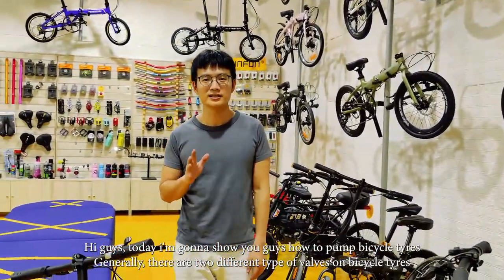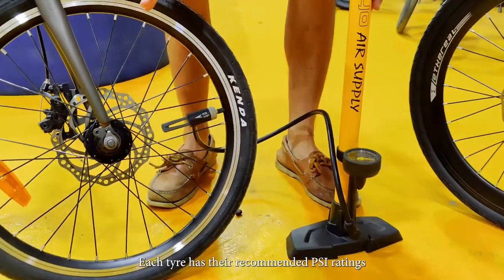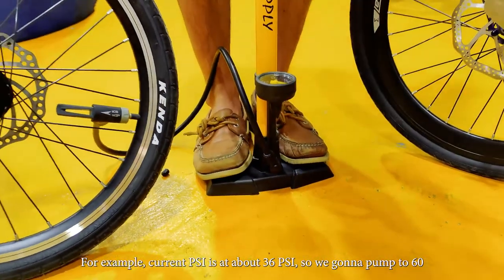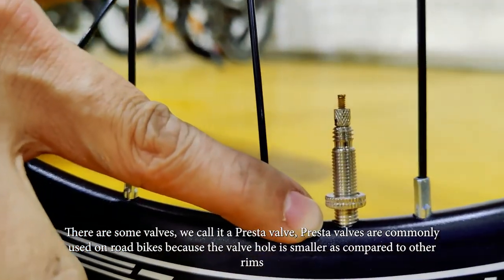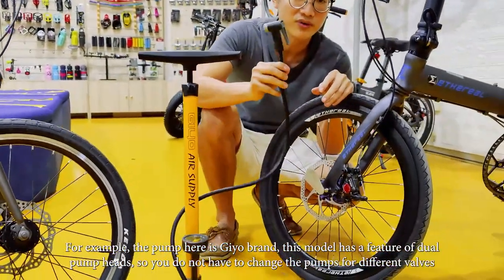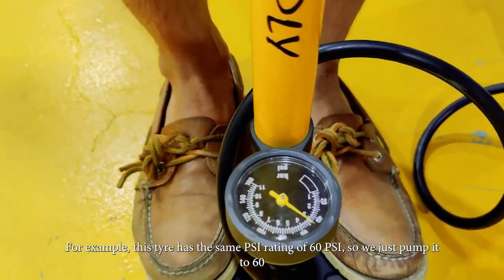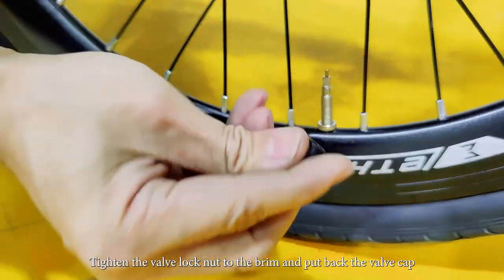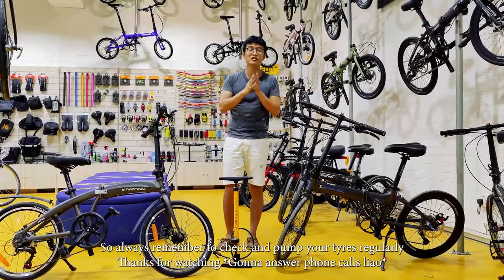Guide on how to pump Schrader and Presta valve correctly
🎞️ For those who need reference on how to pump your bicycle tyres, you can watch this short video on how to pump your tyres to the correct pressure.
2️⃣ Basically, there are two types of valves for bicycles:
✅ 1) Schrader valve (AKA American Valve), commonly seen and used on most of the bicycles in the market. Schrader is also the standard for all vehicles; hence you can pump your Schrader valve tyres at most of the petrol kiosks. Remember to set it to PSI ratings instead of the kPA/Bar.
✅ 2) Presta valve (AKA French Valve), mostly seen on road bikes and bikes with high profile rims due to smaller valve hole drilled on the rim. Presta valve head is generally longer than Schrader valve, they are ideal for high profile rims and is easier to pump compared to Schrader. In terms of performance, they have insignificant differences. You may also purchase Schrader adaptor to convert Presta head into Schrader head if your pump can only pump Schrader valves.
⭕ Tyre pressure ratings are printed on the outer tyres, please refer to the recommended ratings and pump to the correct range. If it is too low, it will cause more drag, if it is too high, you risk of bursting your tube. We recommend about 5-10 PSI below the max rated PSI, this is to prevent your inner tube from over-inflating itself on hot tarmac ground during long distance rides on a hot weather.
⚠️ Most of the pumps can only pump single head, so when you shop for pumps, you are reminded to buy the one that suits your bicycle. Alternatively, get pumps with dual head compatibility, so you save the hassle of requiring two pumps to pump two different valves. Honest opinion is do not get those portable hand pumps, they are very difficult to use and takes extreme effort to pump your tyre. Unless you are confident that you can patch or change your tube outdoors, then a portable hand pump may come handy, else stick to those bigger one and pump at home.
🕵️ Check your tyre pressure periodically every 1-2 weeks even if you’re not riding. It is a norm that tyres will deflate itself over time, and if you leave it deflated for long period of time, it may contribute to rubber cracking, and it may lead to potential tyre failures in the future.
🛣️ Getting your tyres pumped at the correct PSI will ensure your bike is safe and roadworthy, severely deflated tyres will affect the overall performance of the bike; not being able to hit your ideal cadence, and increasing drag that causes your ride to be slower than usual.
🙏 We hope the video and above information would come handy for beginners, feel free to comment below should you have any related questions and we will do our best to answer within our knowledge.